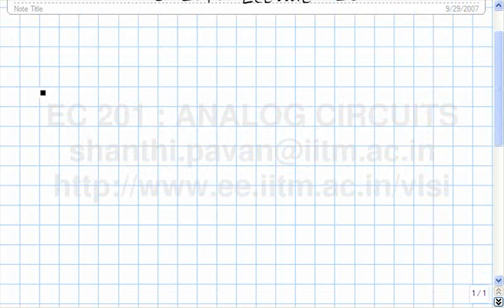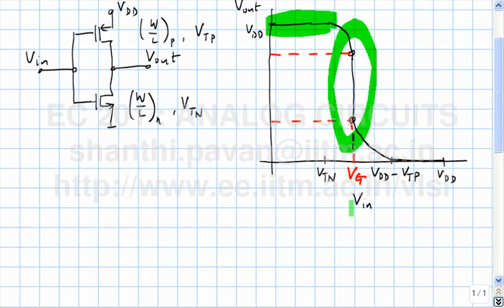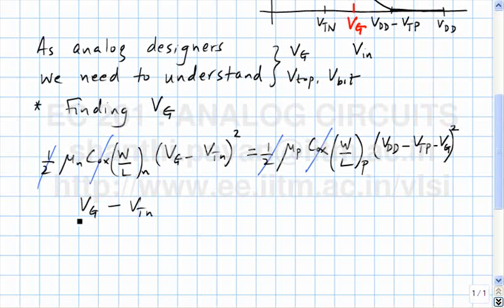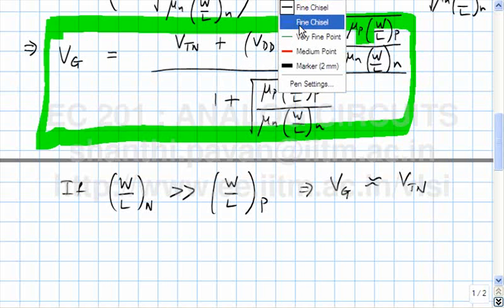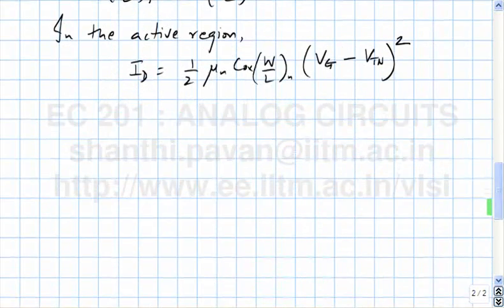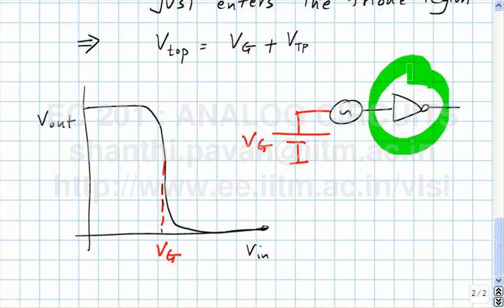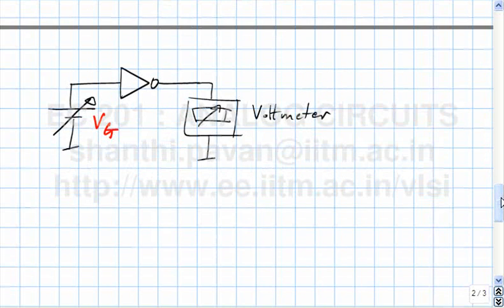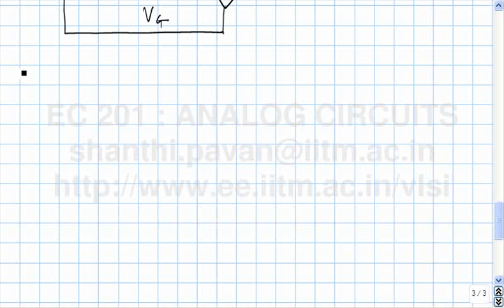Lecture 28 (Part A) - The CMOS inverter, continued.